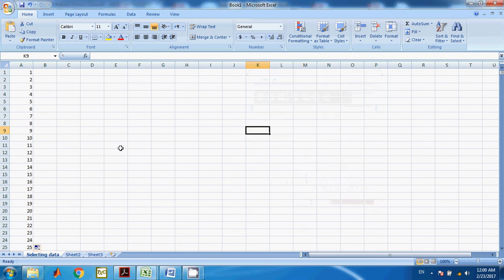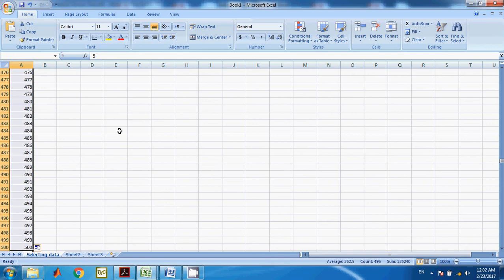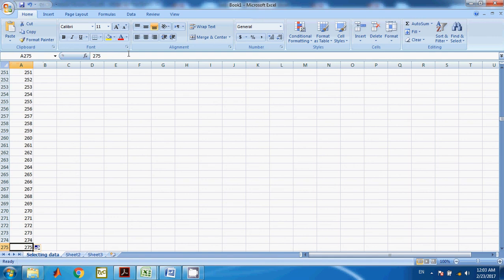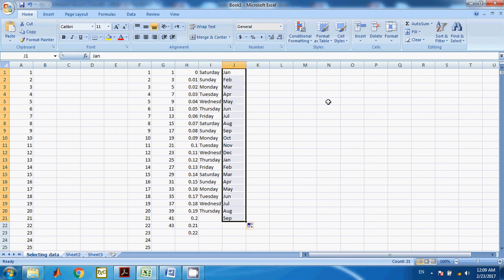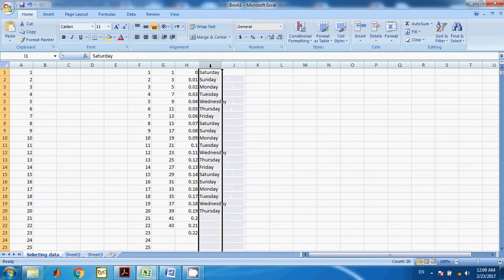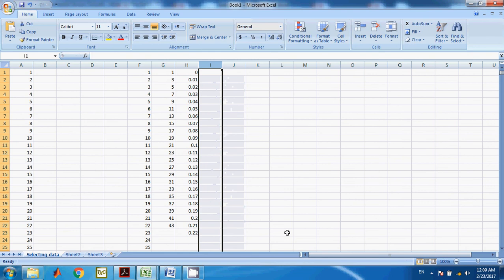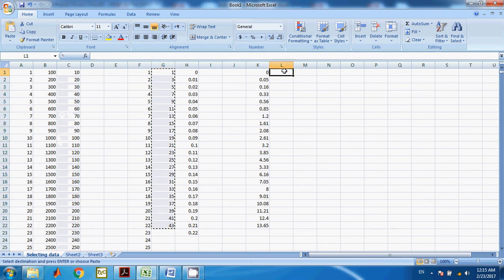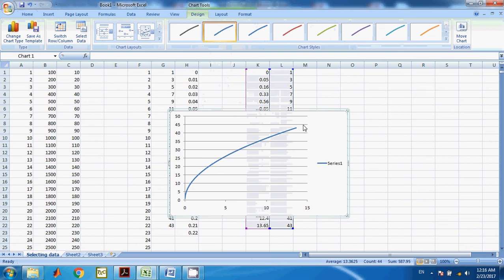SMU ME/CEE 2140 Clip 1 preliminaries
In this lecture, you will learn some preliminary materials for using Microsoft Excel for ME/CEE 2140 lab sessions.